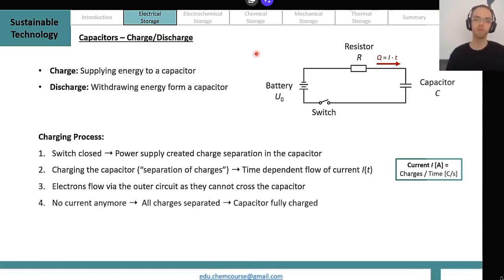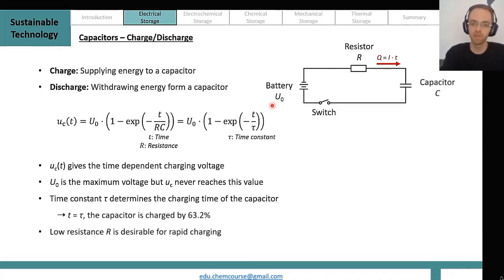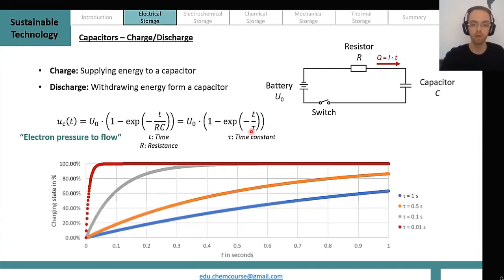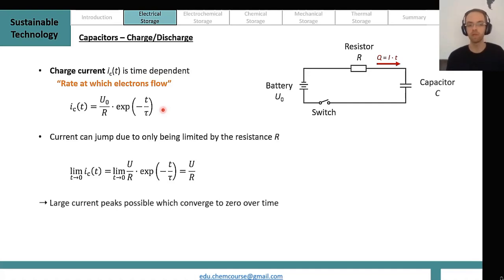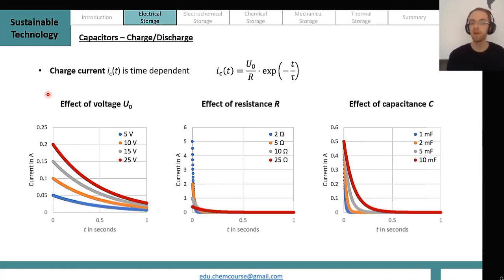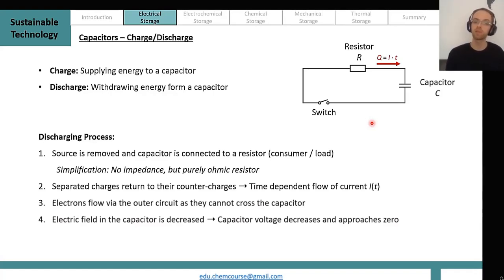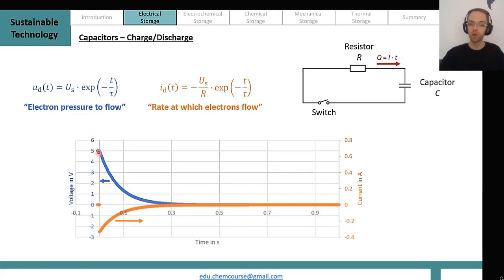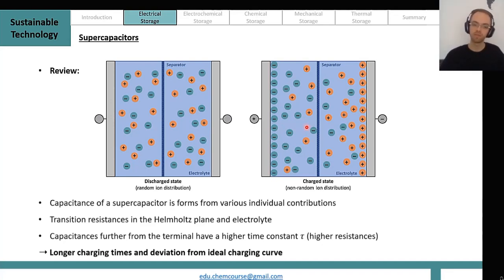0205 Physics of Charging and Discharging